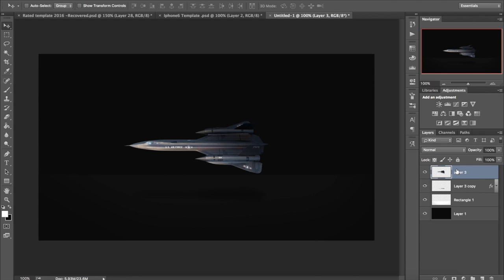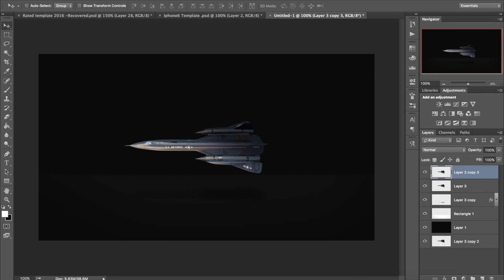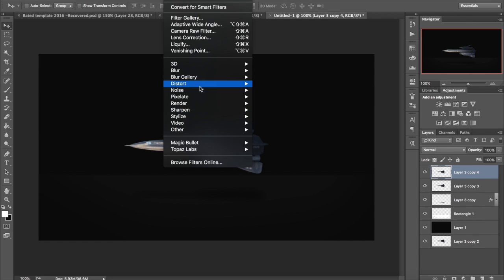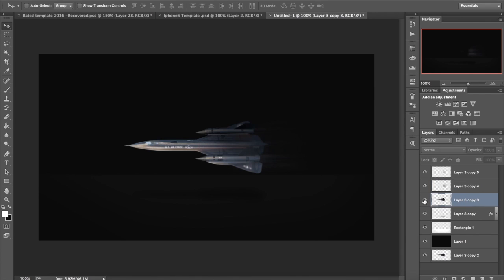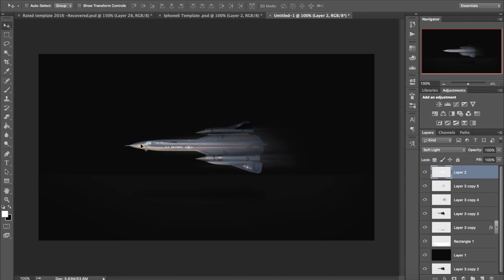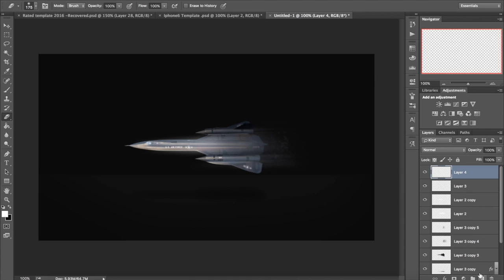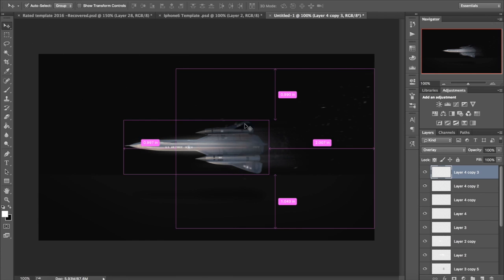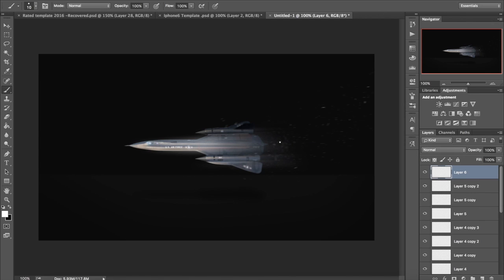Motion Effect In Photoshop CC With Rated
Heres a Great Tutorial on how to achieve the best motion blur effect in photoshop! thanks again for all the love and support! a lot of great things coming! thanks!